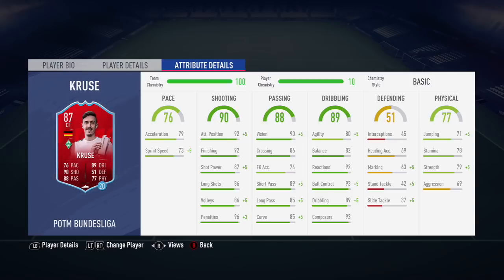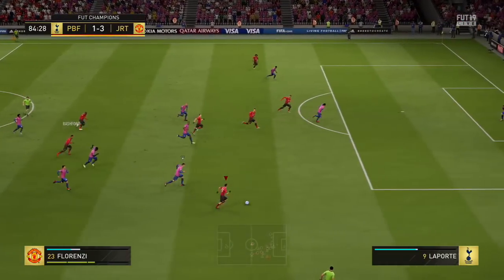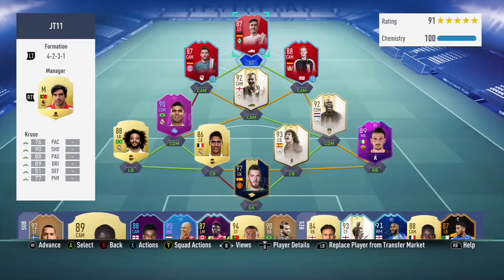Fifa 19 POTM Kruse 87 Player Review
We have the new Bundesliga POTM, 87 Kruse!

Wether or not this is worth it, which we discuss in the video, the one thing that is 100% worth doing for this card is the fact at this moment in time (Hope ea don't change), the SBC is actually cheaper than the packs you get back from this card.